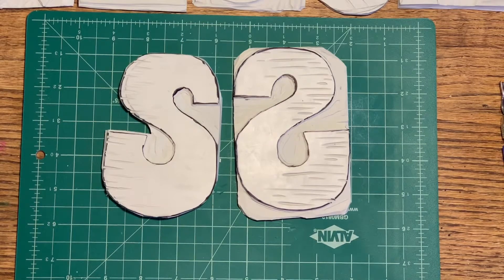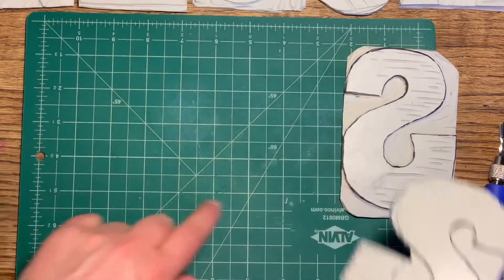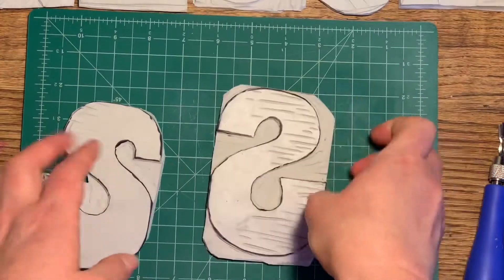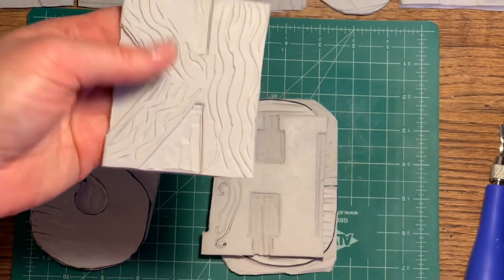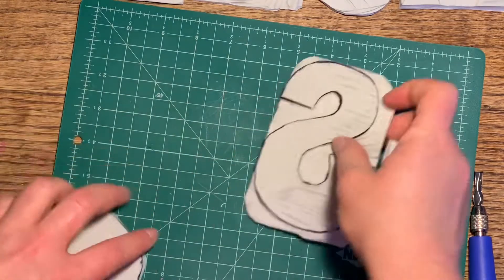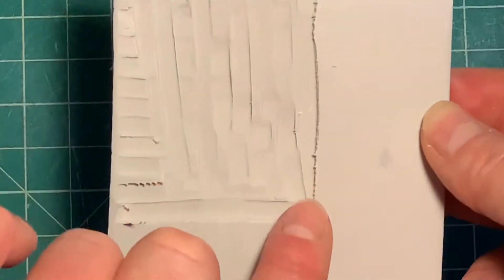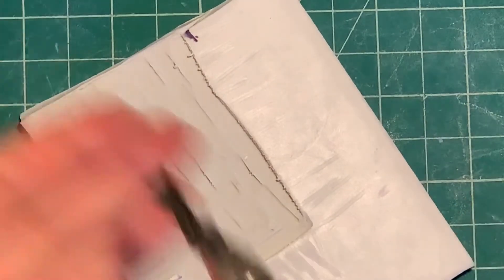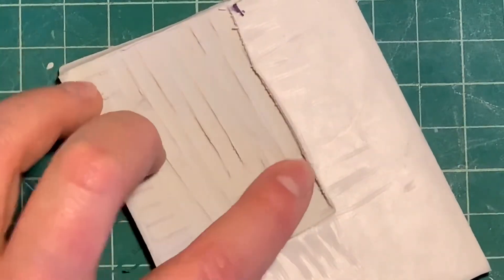Printmaking Series P3: Follow Up on Lino Cut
Once the letters have been outlined, it’s time to talk about detail in the quality of carving lines.